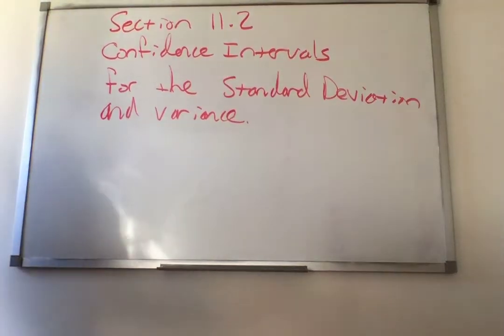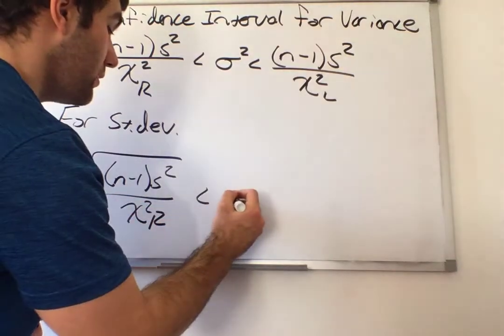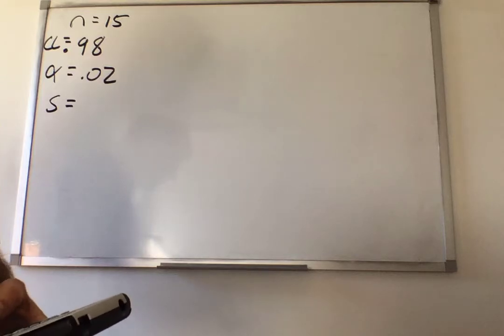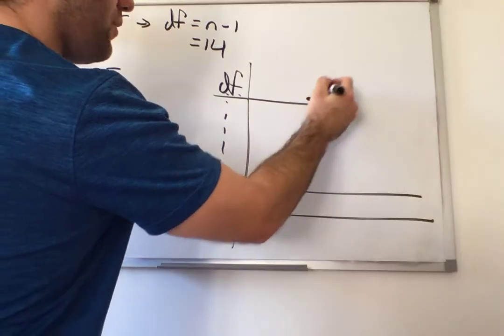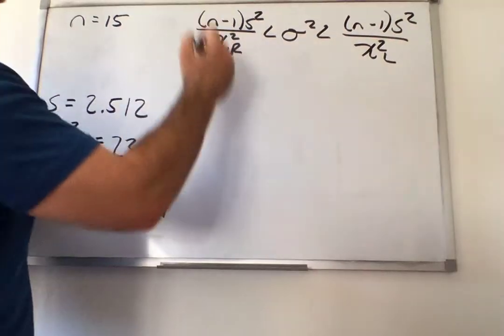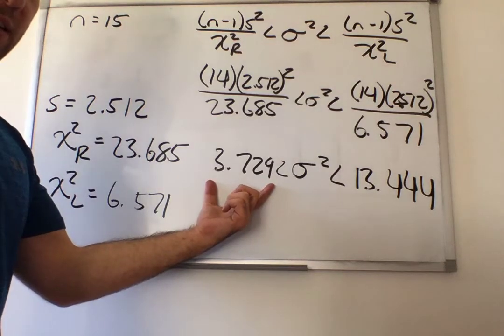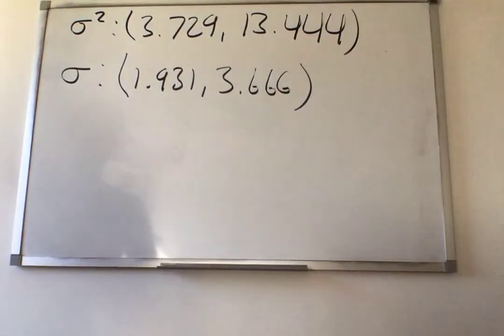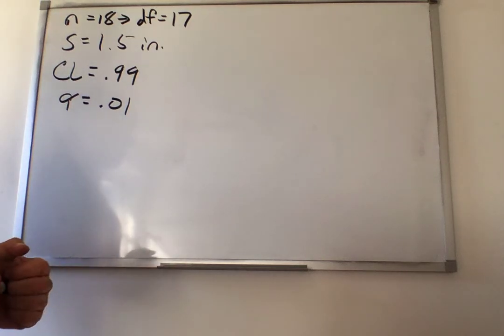11.2 Confidence Intervals for Standard dDeviation Examples V7